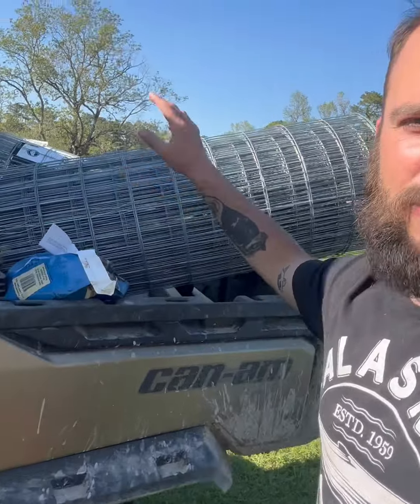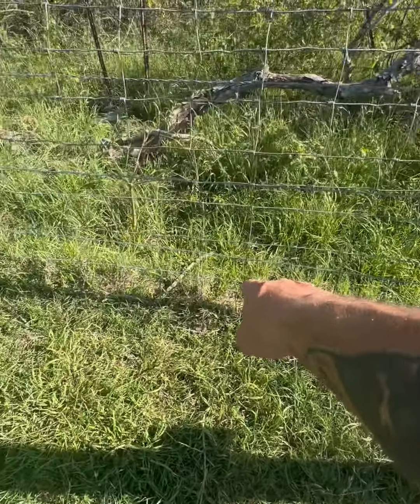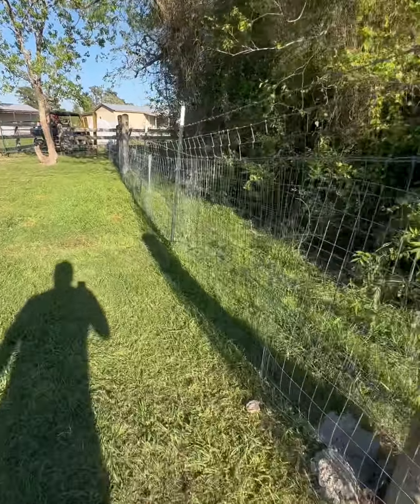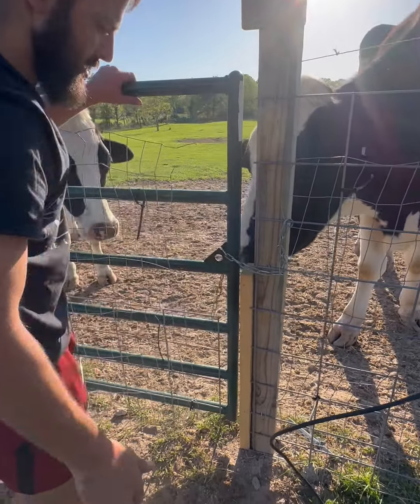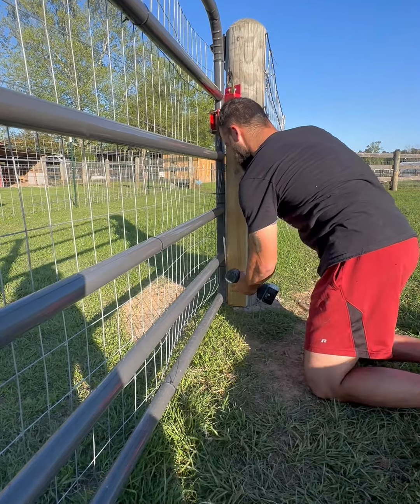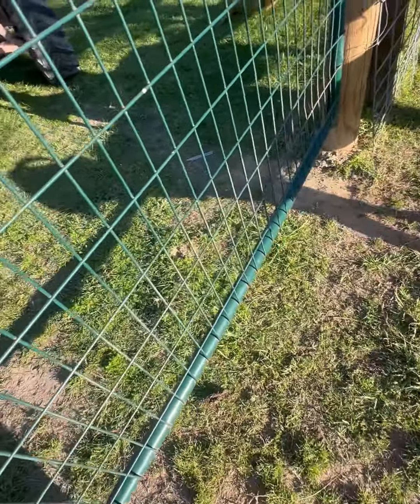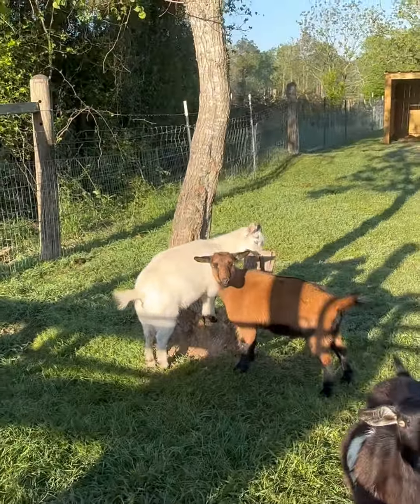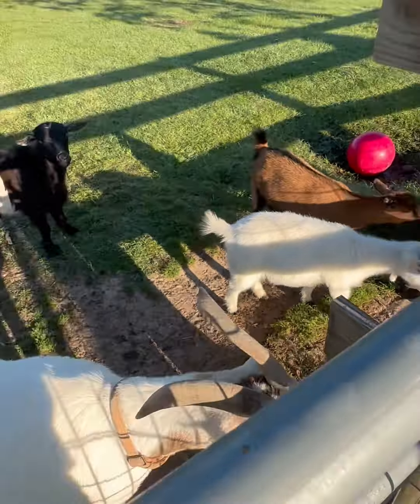We have FORTIFIED our pasture